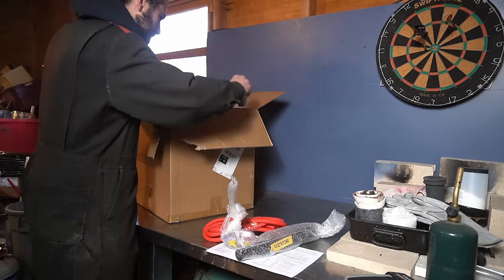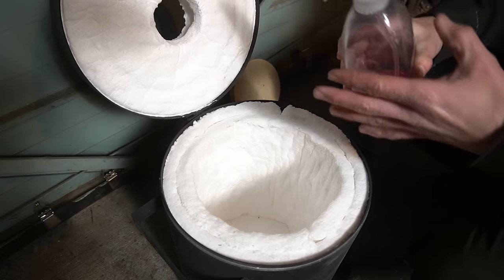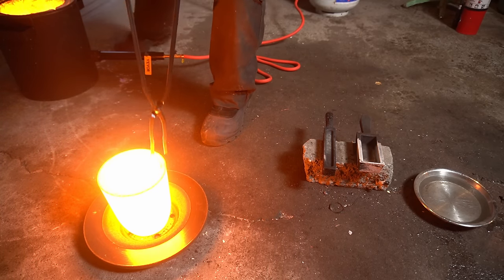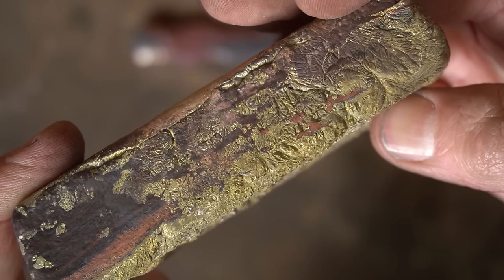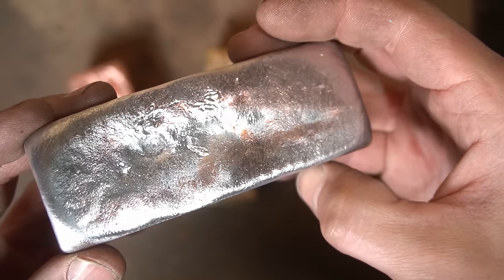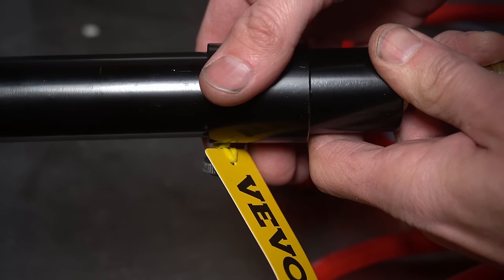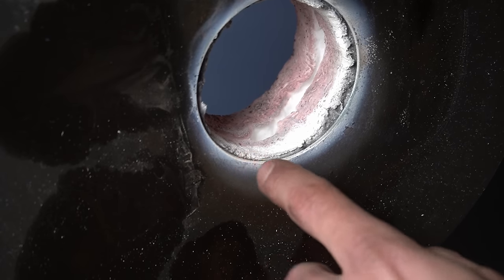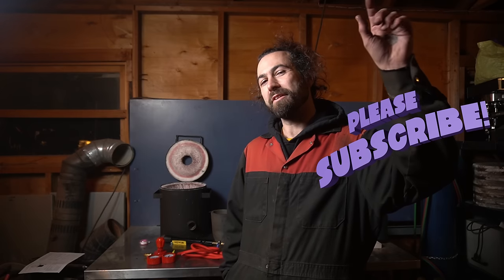Vevor Melting Furnace: Review Setup and Tips - Is it Worth Buying?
With many different manufacturers of melting furnace kilns, how to choose which one to buy? I was happy to receive a review model of the Vevor melting furnace to test out and share with you, and I've been wondering as I'm sure many others have; How good is it? Given that it costs almost the same as building your own would, is it actually worth buying? Find out here!

5MBUJNLT

The grips I recommend

I love mail! You can send me some here if you like:

Thubprint
RPO WESTBROOK
CALGARY AB
T3C 1B6